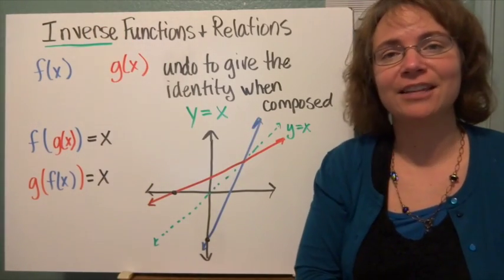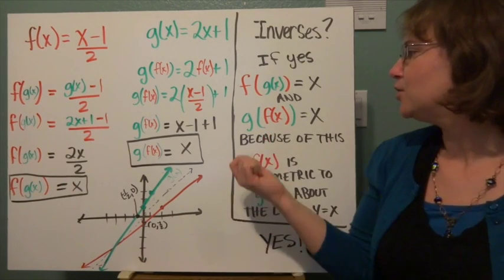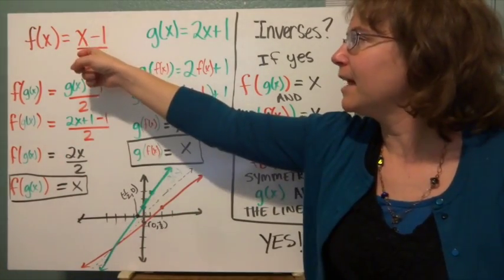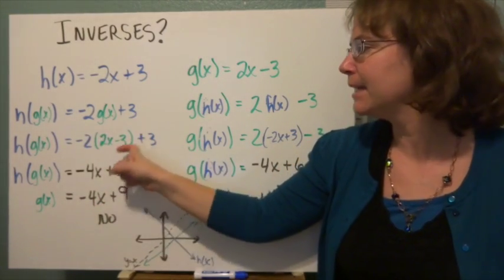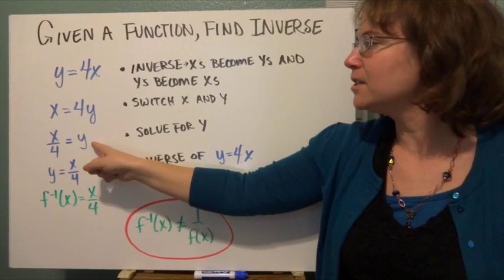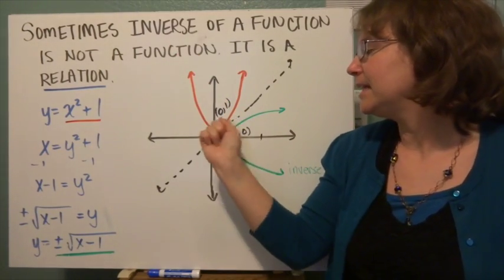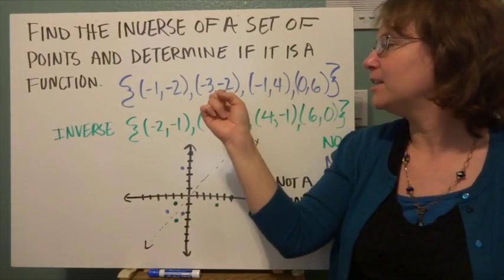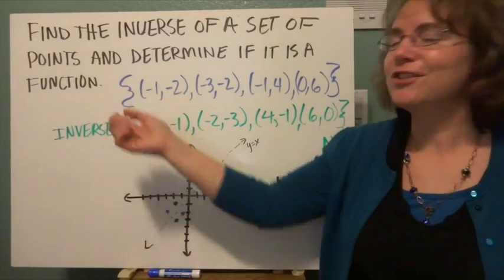Inverse Functions and Relations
This video is about Inverse Functions and Relations